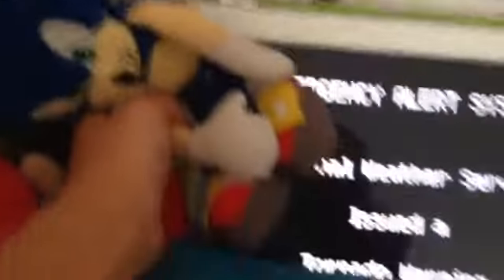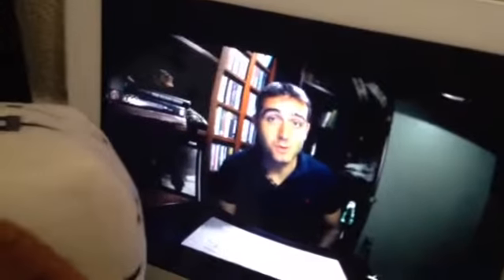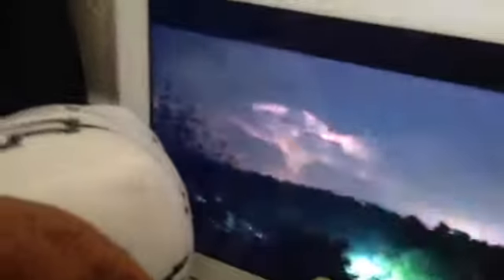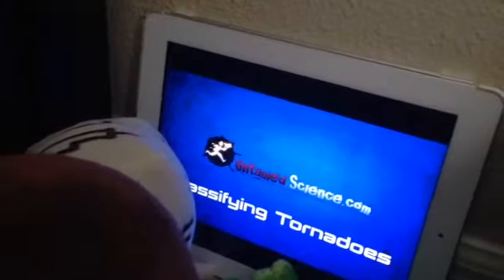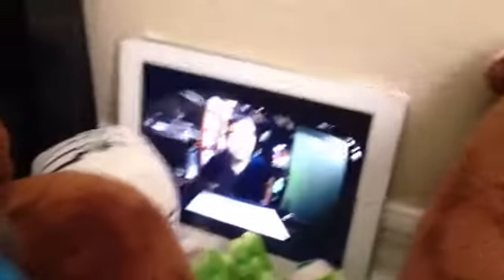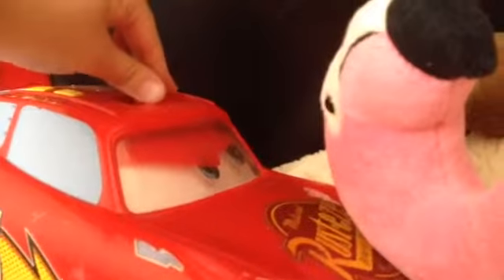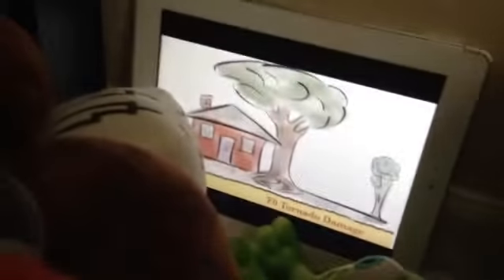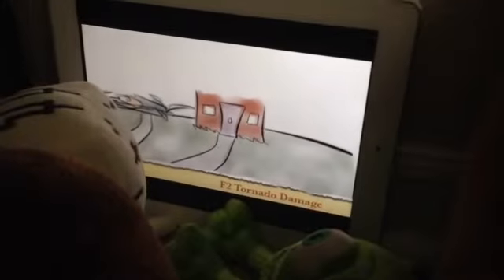The Tornado Story